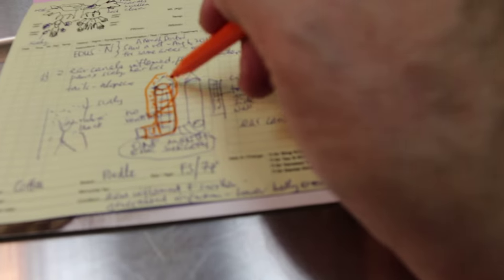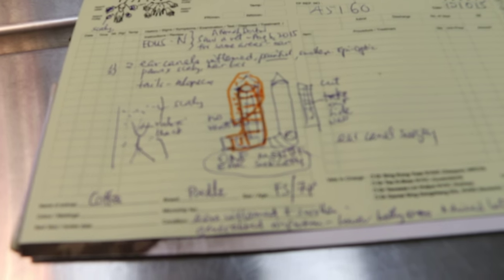A 7-year-old poodle has ear itchiness again Pt 1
Some 3 months ago, I had advised the owner that the ear itchiness was long-standing (chronic) and recommended ear canal surgery called lateral ear canal resection.

The dog's lower belly was inflamed, scaly and itchy.  The area had generalised ringworm again. The owner had consulted another vet some 2 months ago but the outcome was unsatisfactory.

As each vet treats differently, the outcomes vary. In this chronic skin diseased dog, I advised dog clipping bald, ear cleaning 2x/week and surgery to open the lateral ear canal.

The owner had plucked the ear hairs and sent the dog for grooming every 2 months. It is very difficult to treat the chronic ear infections of the poodle just by applying some eye drops. Some owners do not even use the medicated anti-itch ear drops after some time as in this case.

Weekly ear maintenance with good ear drops is necessary if the owner does not want ear surgery as in this case. Otherwise, ear scratching and head shaking occur again and again, leading to time spent in consulting various vets and incurring high medical costs.

This case illustrates the importance of providing a good treatment outcome to retain client loyalty. The dog owner doctor-hops but will go to the vet who performs.